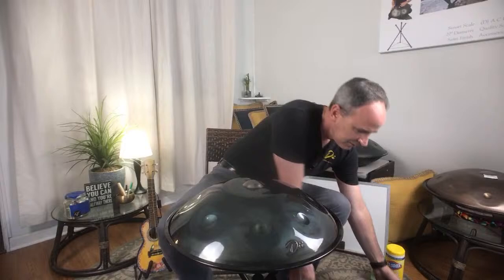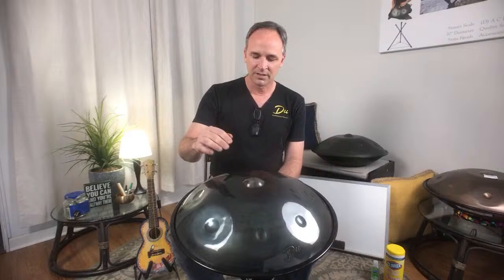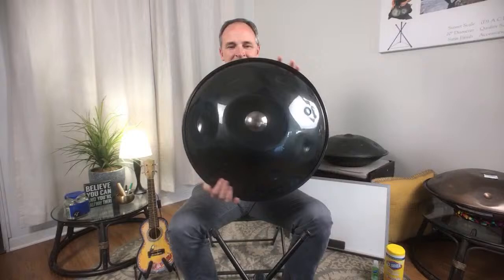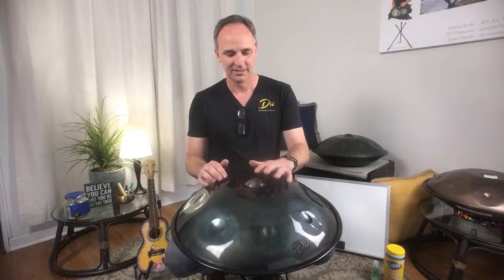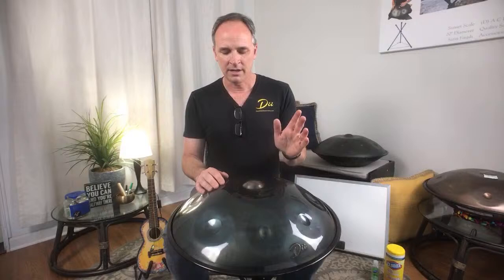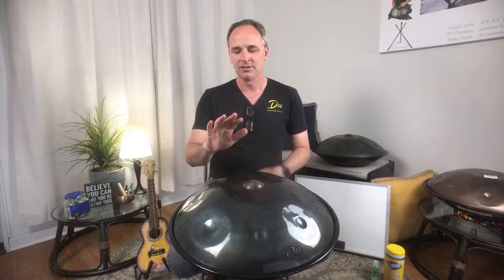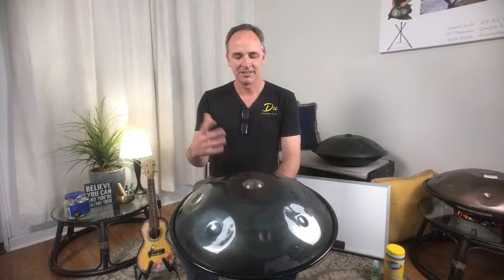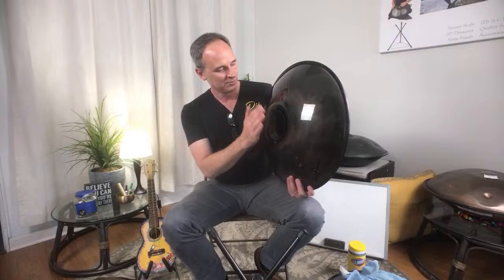Dii: FREE Virtual Handpan Lesson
Dave from Dii teaches how to play the handpan in this free virtual handpan lesson. Learn all the basics about the handpan as well as how to keep your handpan clean and sanitary.